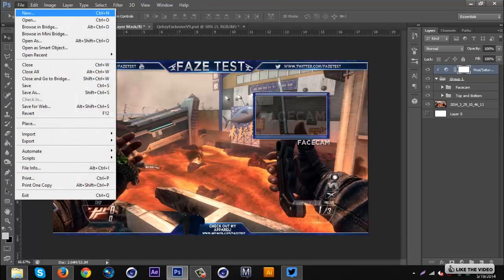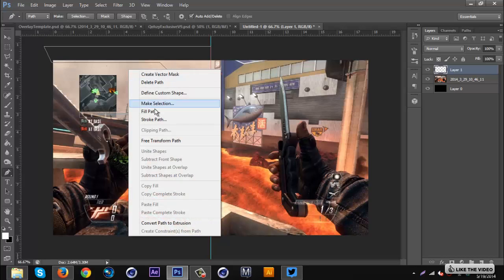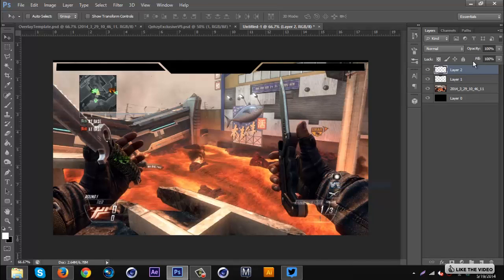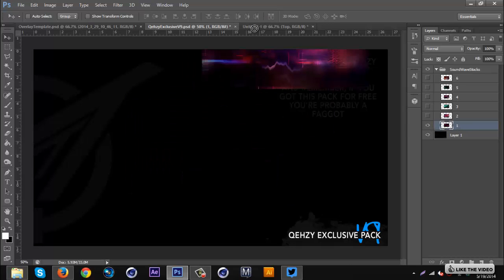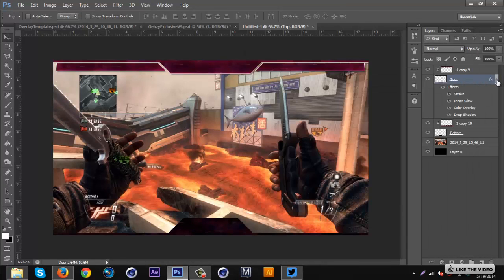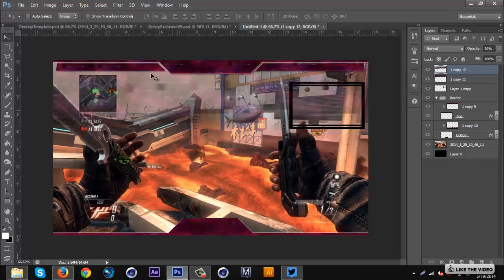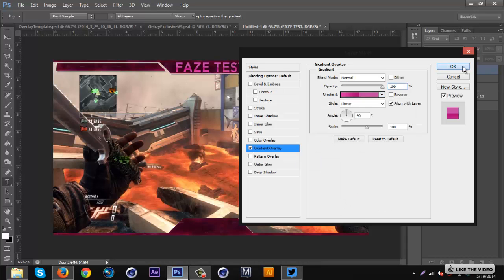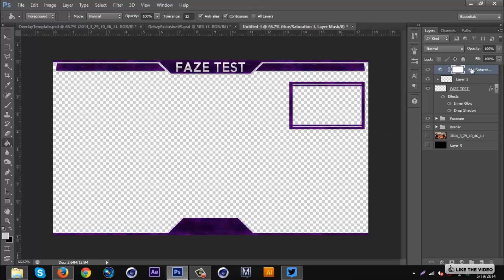Tutorial: Sexy Twitch/YouTube Overlays by Qehzy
Hopefully this helps you guys out making overlays for your videos, or maybe you just pick up a thing or 2 in photoshop. :)

My v9 pack that I used in this video ($7)